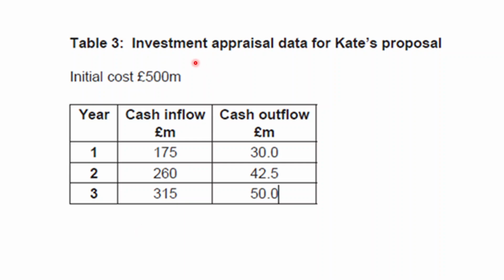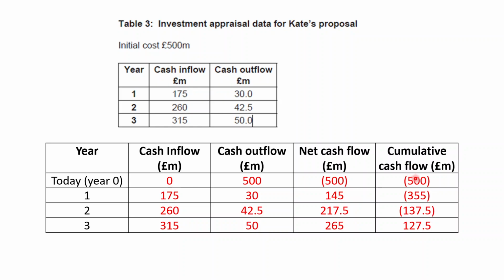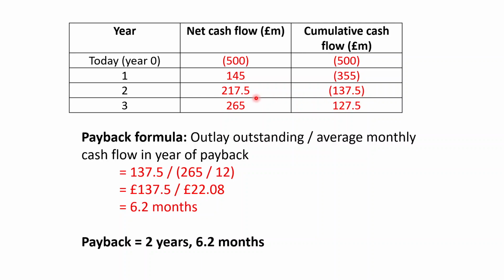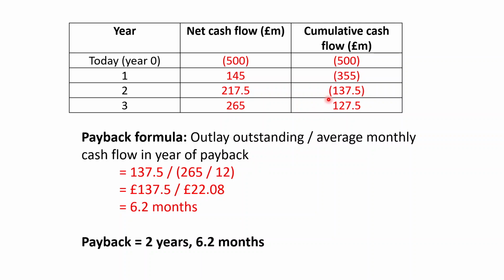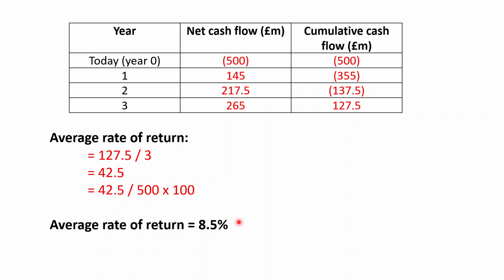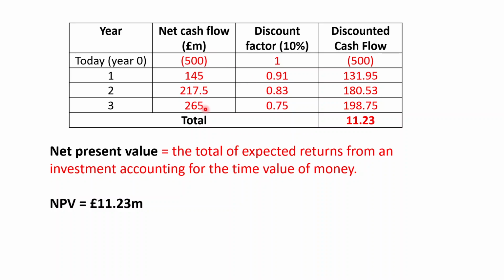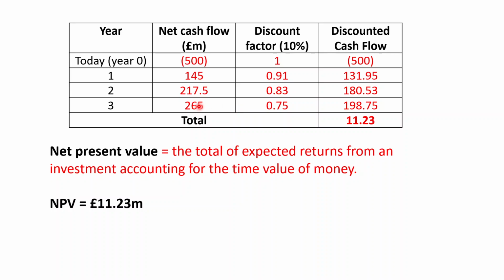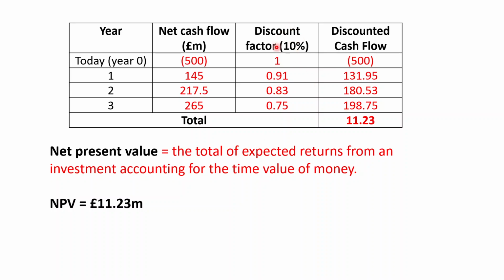Key Revision Topic Investment Appraisal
This video quickly revises net present value, average rate of return and payback for a level business.